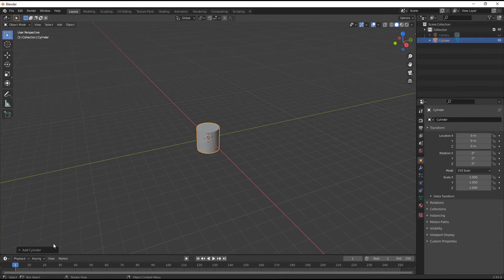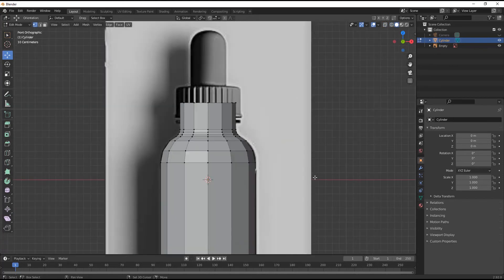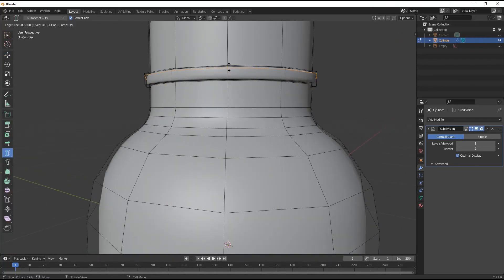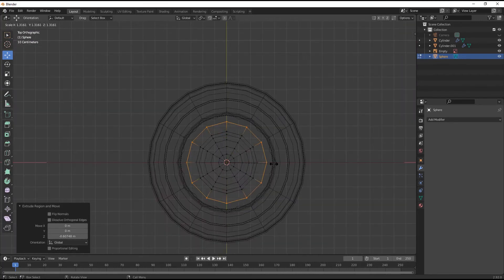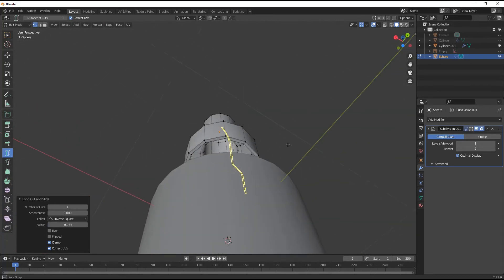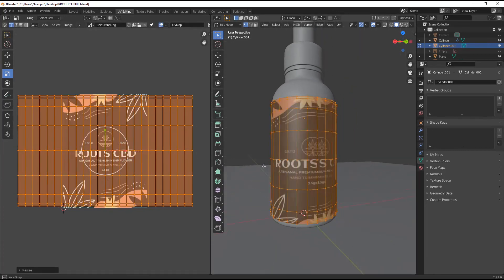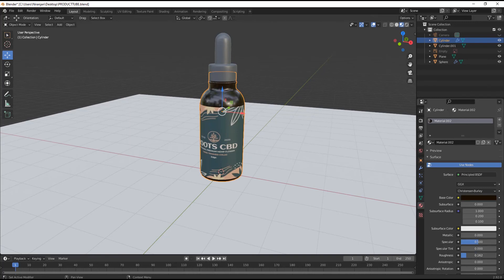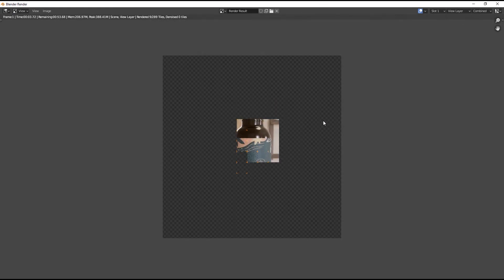Modeling In Blender | Product Modeling | Beginners | Easy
Hiee guys,
So am here with my new video (Modeling In Blender) .

Thanks🙏🏻